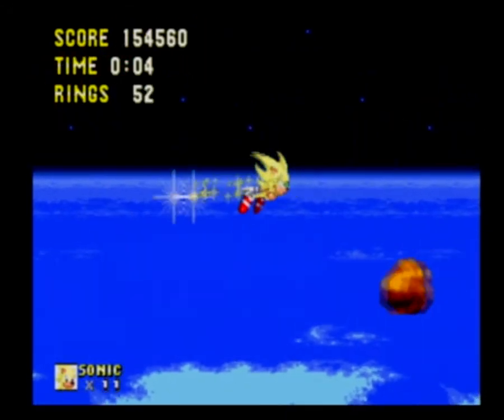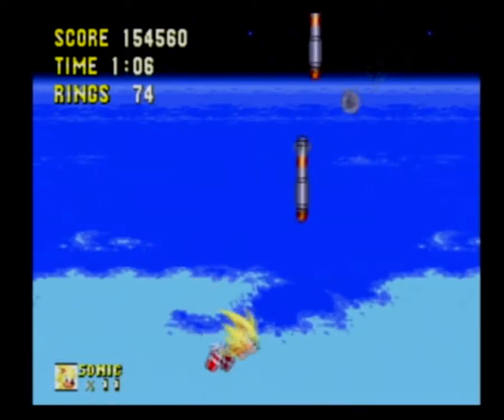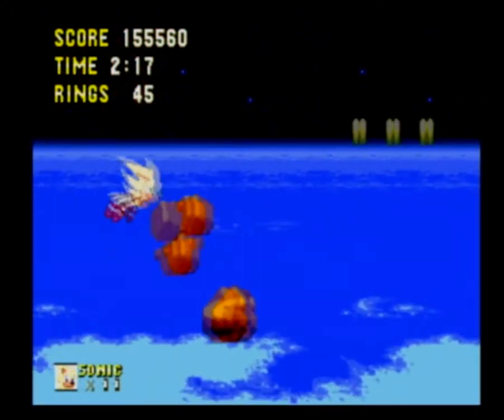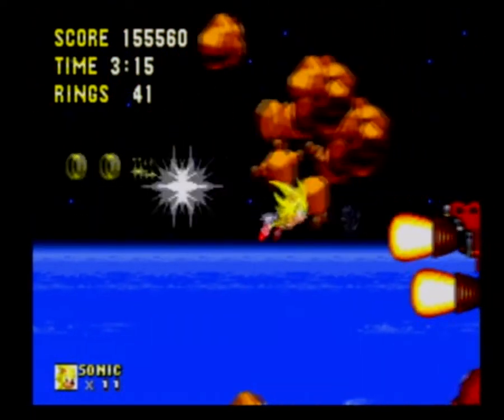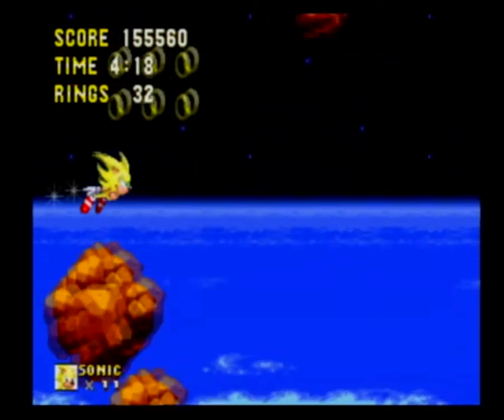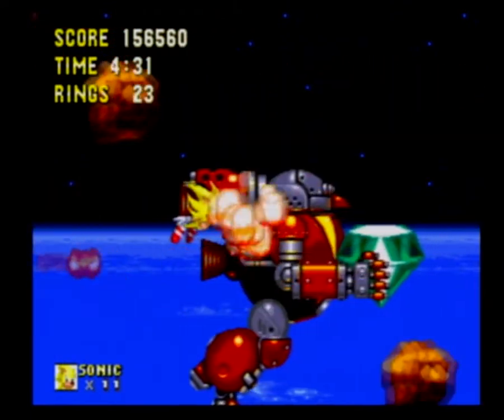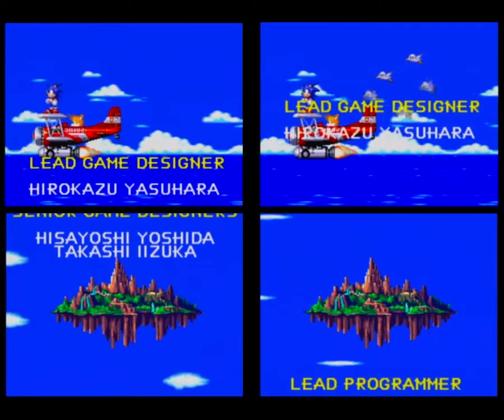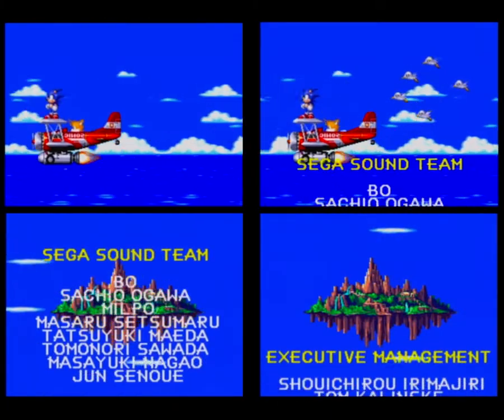Why Don't You Watch Me Play Sonic & Knuckles - Doomsday Zone and Endings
I spent quite a-bit of time making the ending with all four of the game's endings based on how you beat it. I also had to play through the entire game about six times (including the two playthroughs I did) in order to get everything. I hope I did well enough for anyone who watched it.

That said: Zone 8